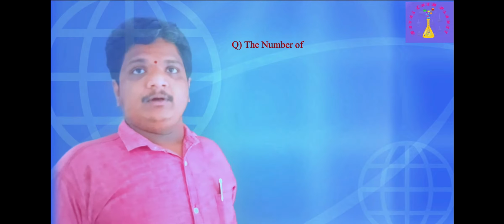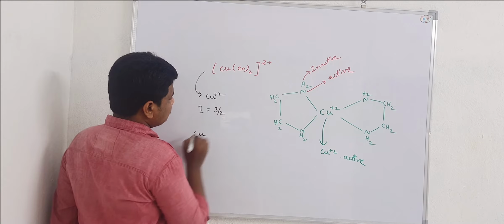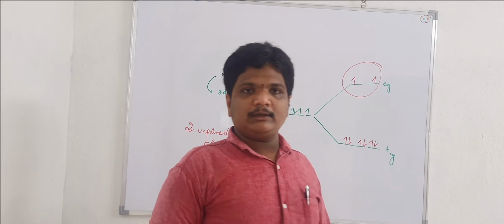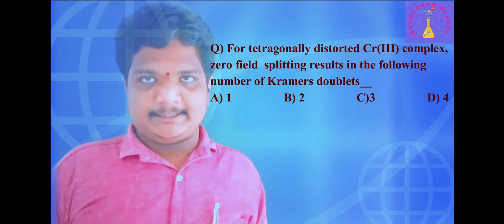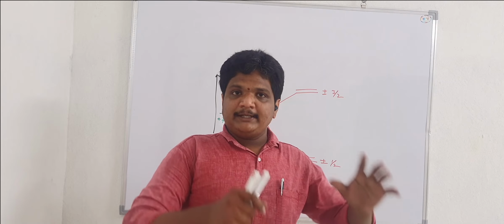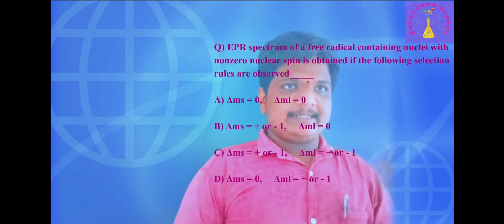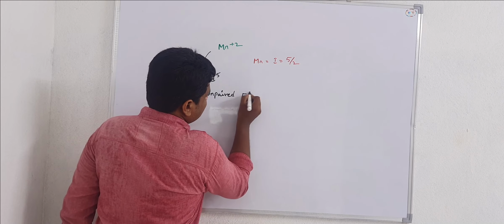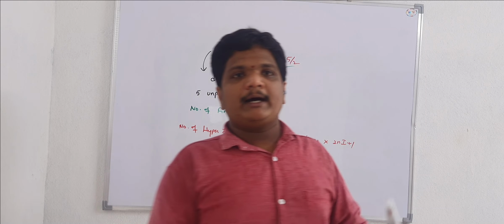PREVIOUS YEAR QUESTIONS-PYQ (MCQ)-ESR/EPR SPECTROSCOPY- LECTURE- 13